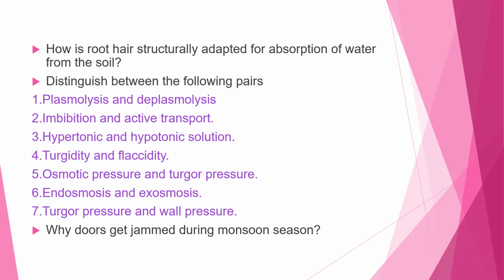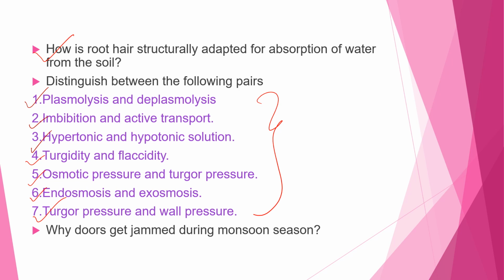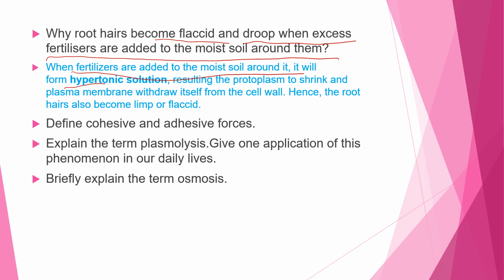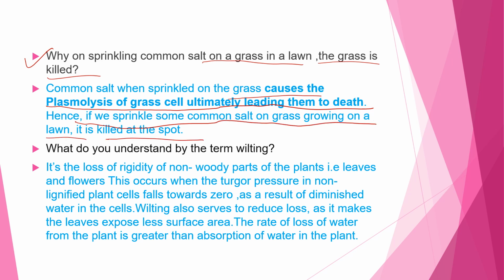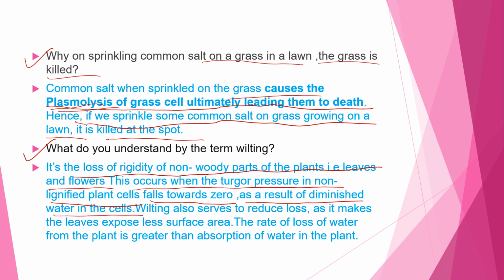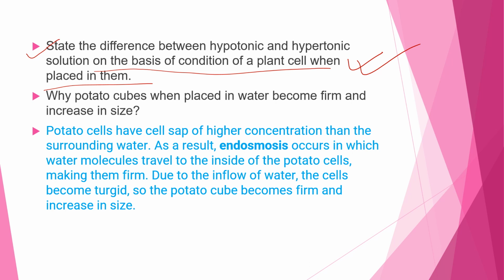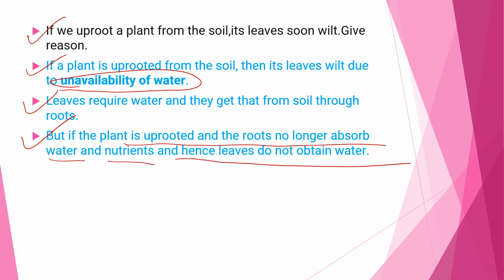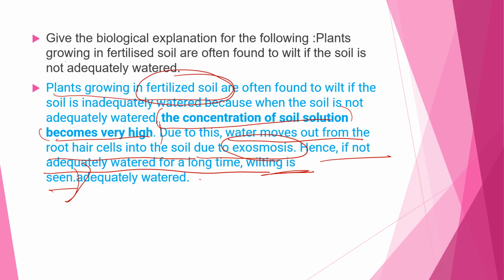Sample questions I Absorption Of Roots I ICSE I Biology I Grade 10th I 2026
In this video I have discussed in full all probable important questions on absorption of roots with answers .
Please refer to the link given below for the full lessons done on absorption of roots